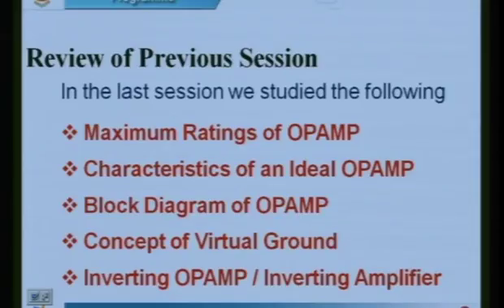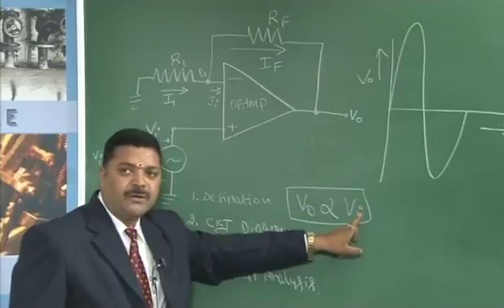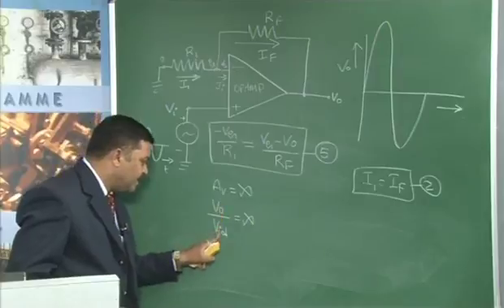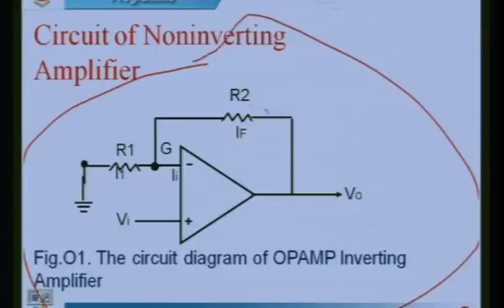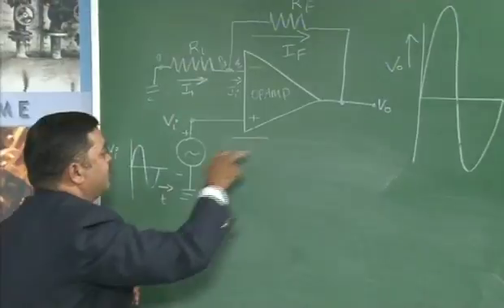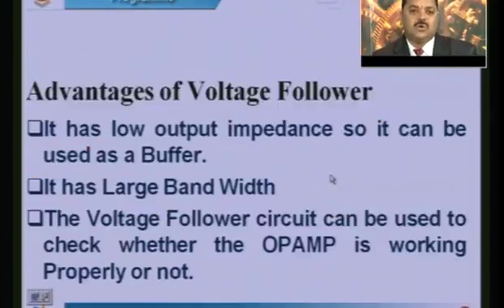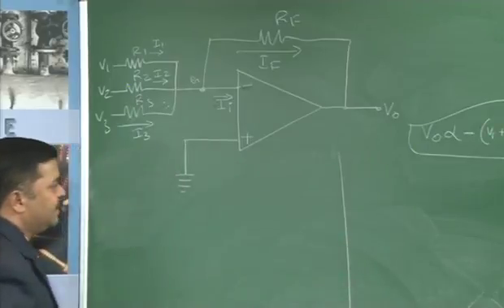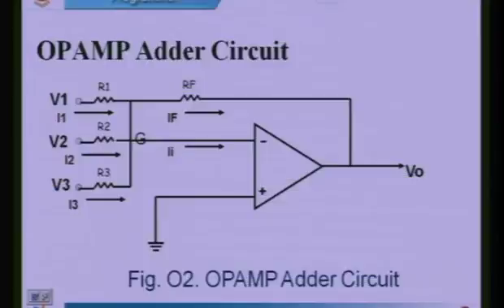basic electronics video 13